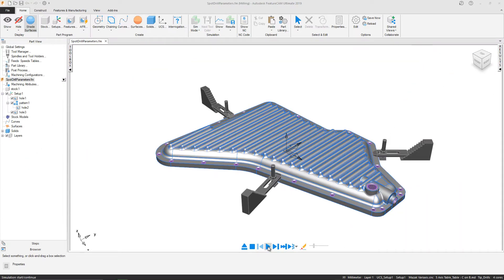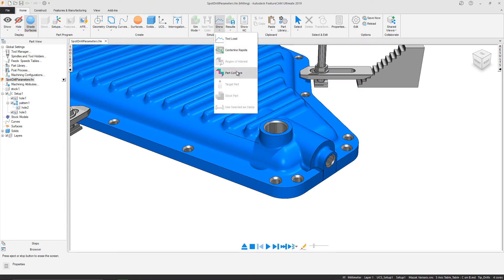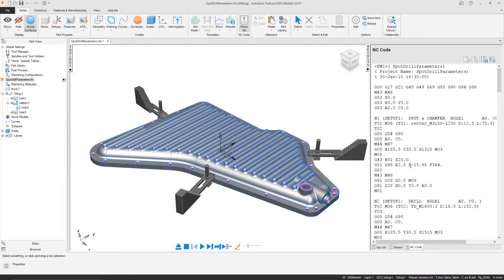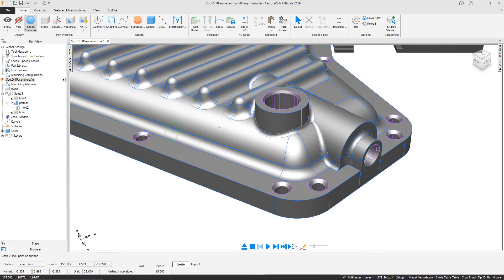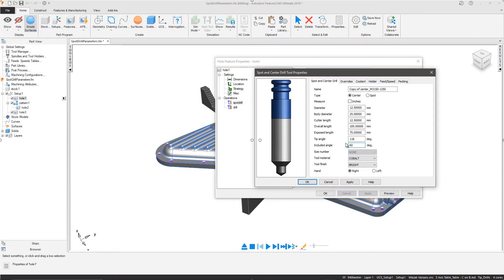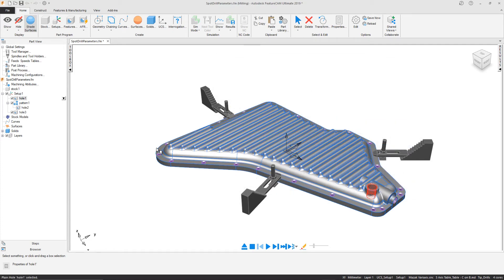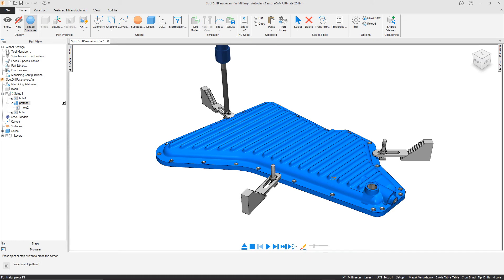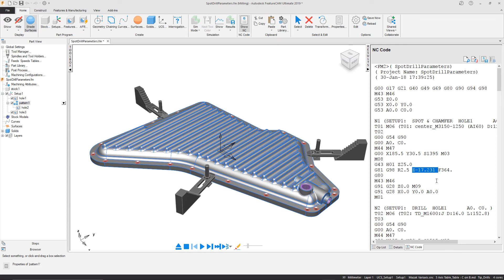Modify Center Drill Angles - FeatureCAM 2019 Tutorial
Change the tip and included angle of your center drill for accurate simulation and NC code.